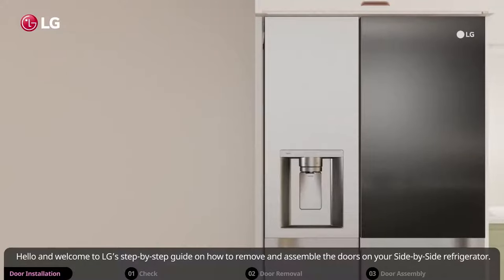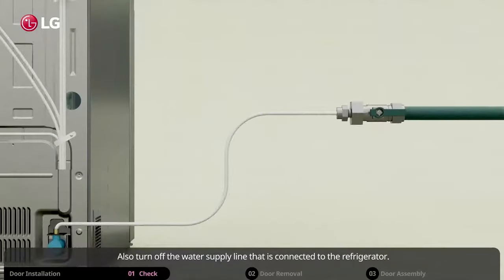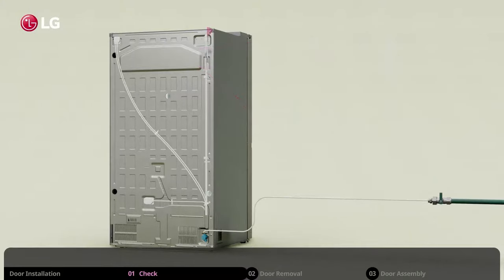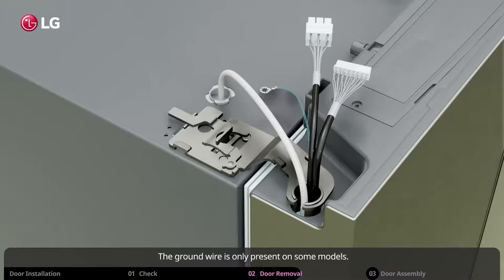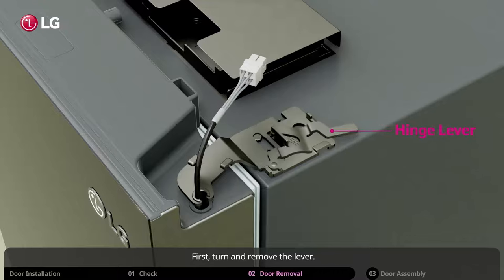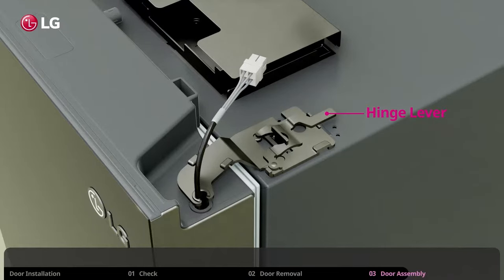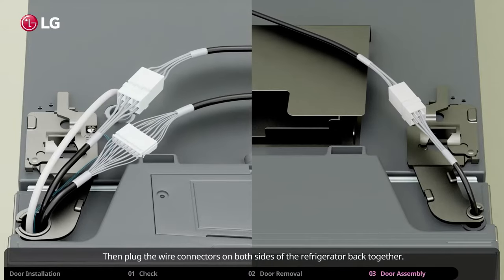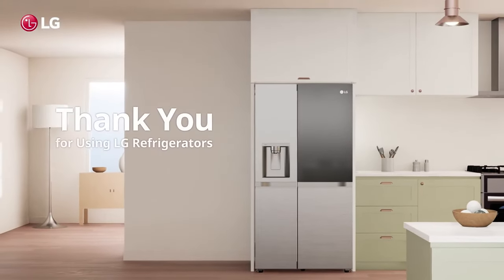[LG Refrigerators] How To Remove & Assemble The Refrigerator Doors - Side-by-Side Refrigerator